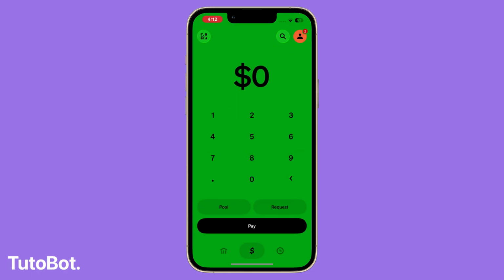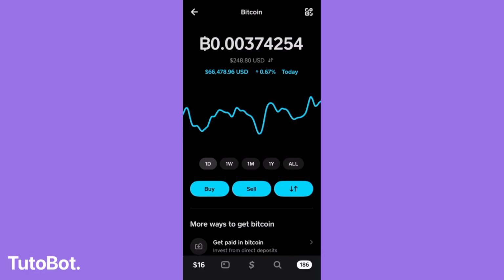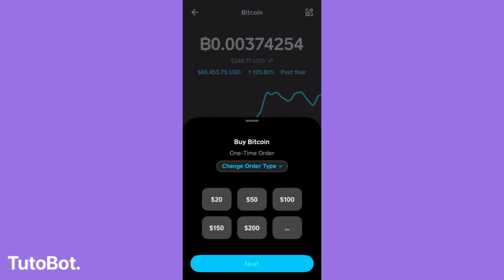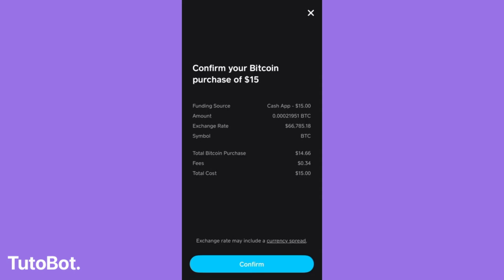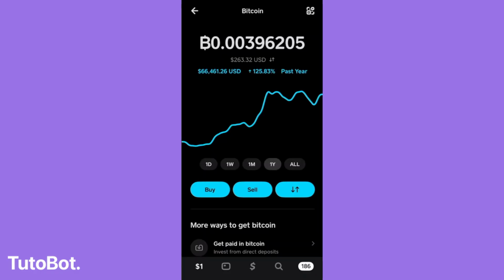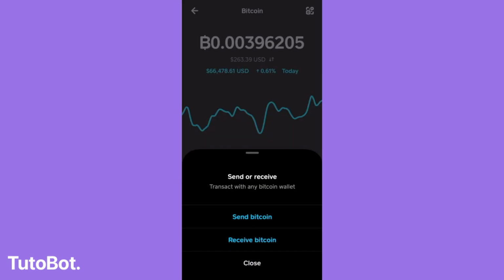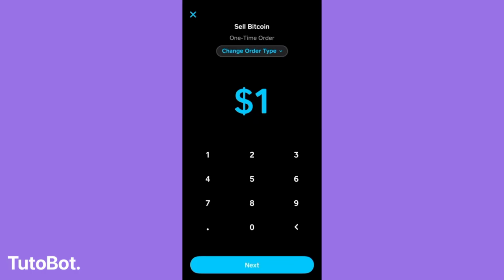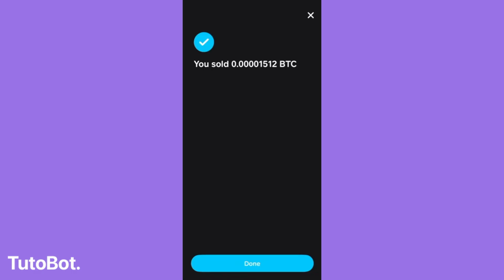How to Buy & Sell Bitcoin on Cash App (2026 Guide)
Learn how to buy and sell Bitcoin on Cash App with this updated 2026 step-by-step tutorial. This guide shows how to verify your account, purchase Bitcoin, sell Bitcoin, and manage your crypto safely within Cash App.
Follow the simple instructions to start buying and selling Bitcoin quickly and securely.